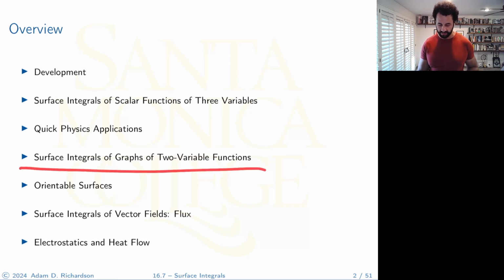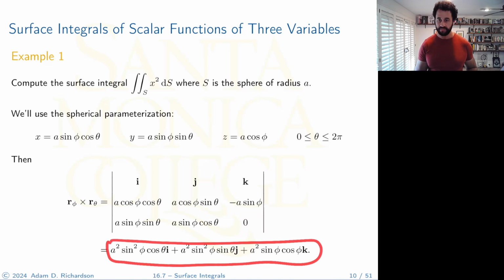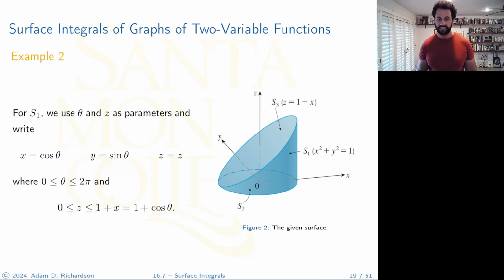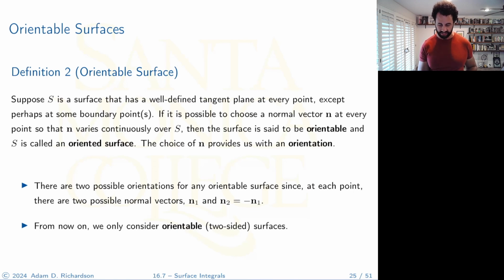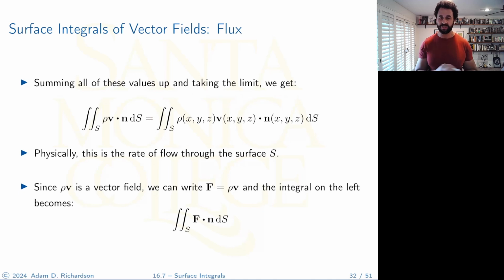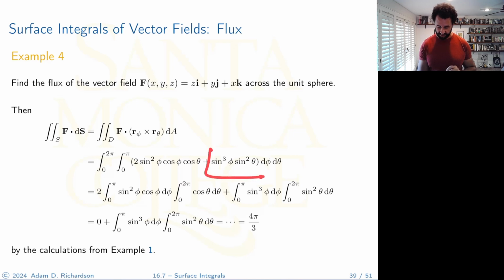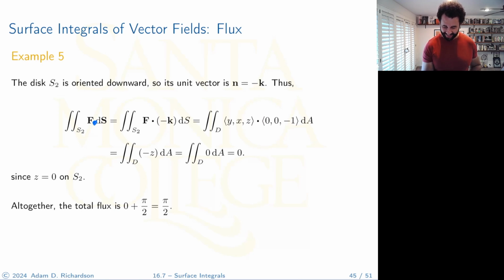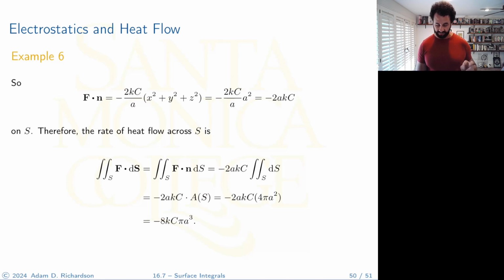16.7 – Surface Integrals